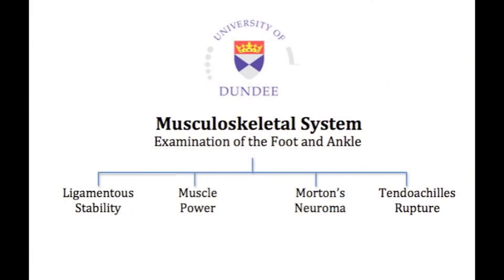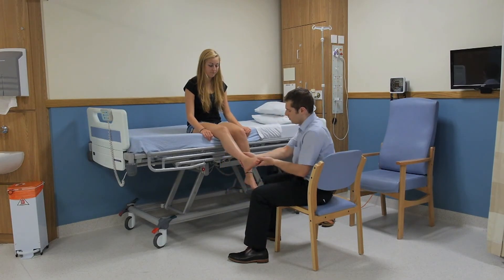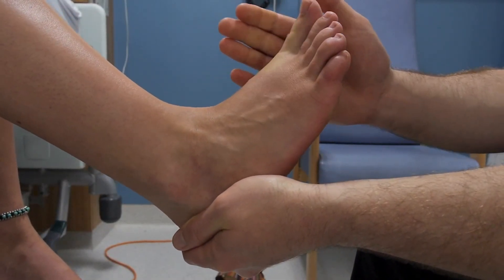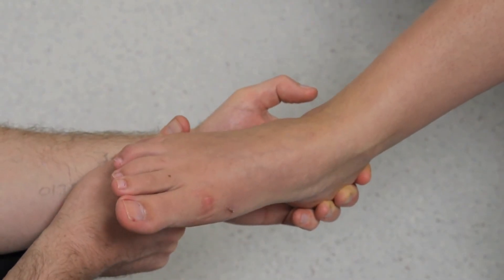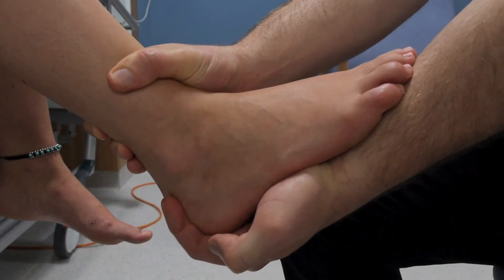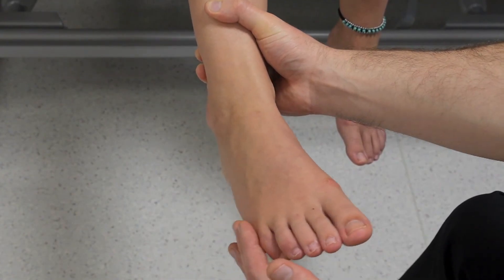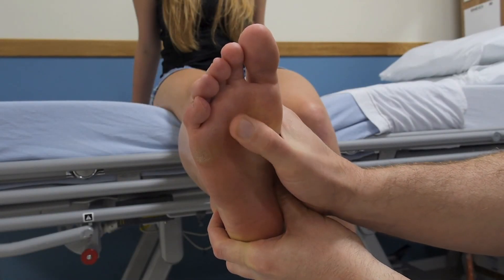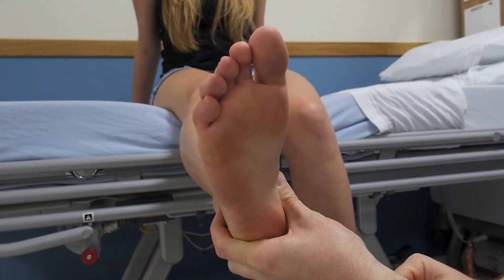Advanced Musculoskeletal Foot and Ankle Examination